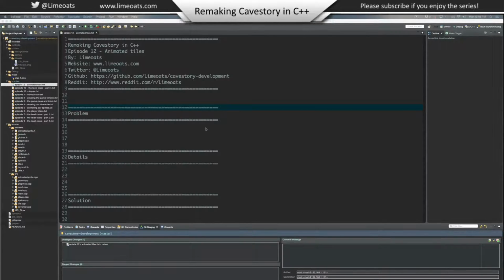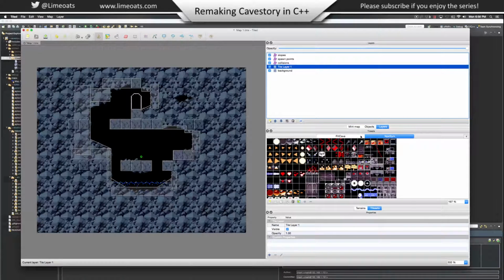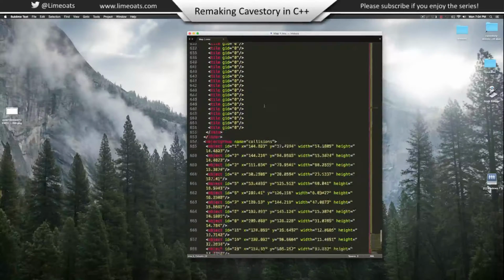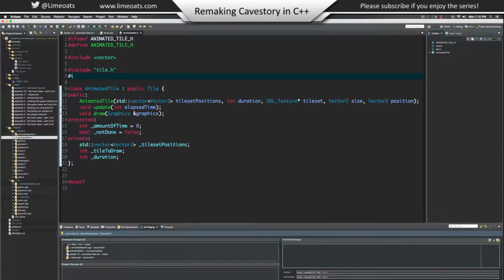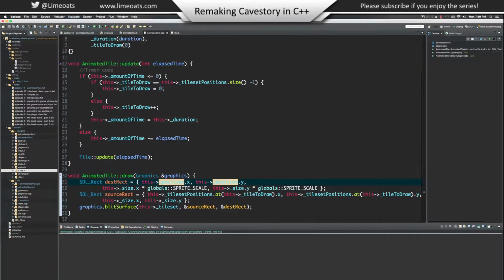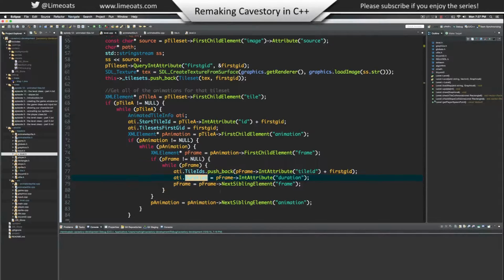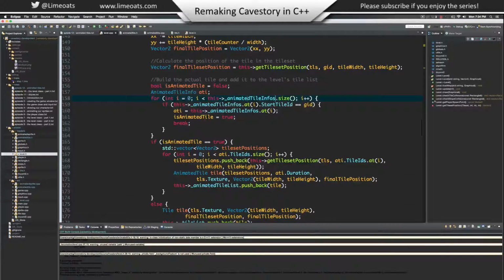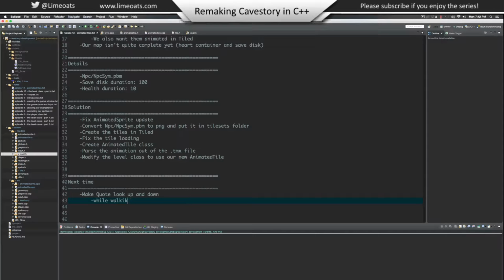Remaking Cavestory in C++ - Episode 12 - Animated Tiles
Learn how to make an action-adventure platformer in C++! We'll be using Cavestory as our example throughout this tutorial series.
In this episode, we create animated tiles! You'll be able to see the tiles animated in both the Tiled editor and in the game!